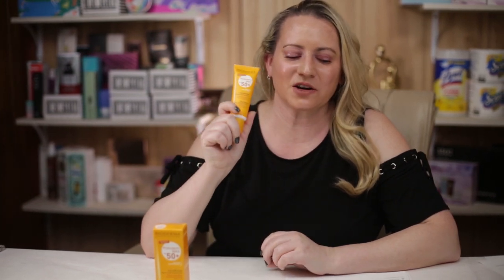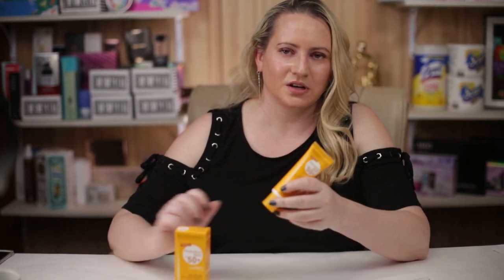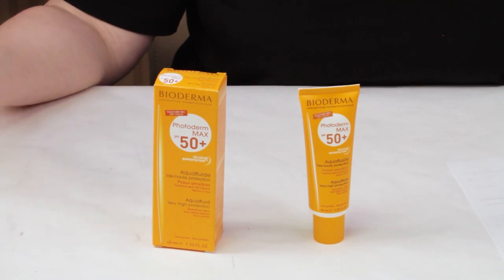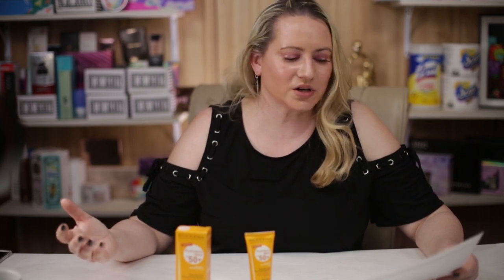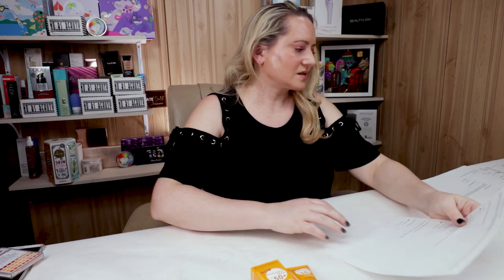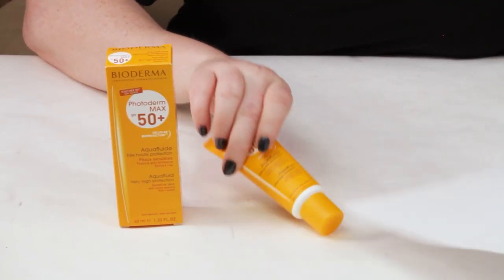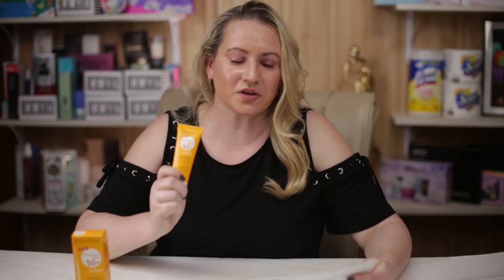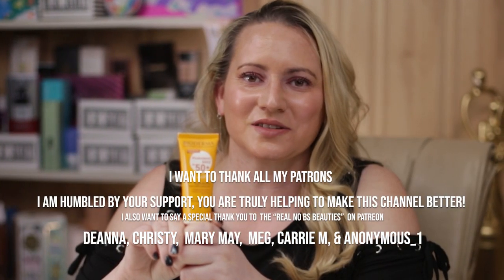Sunscreen Week 🌞 BIODERMA Photoderm 1Max Aquafluide SPF 50+ Review and How to Use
FYI- The PPD of this product is 42, NOT 24, which is what I stated in this video. I apologize for the confusion. I guess I'm not perfect (hehe).
Yes Style use rewards code NOBSBEAUTY for an additional discount

*** Since there is so much to sunscreen, sun protection, and preventing UV damage, I decided to include several resources that you can use for additional information- see below**

BASF Sunscreen Simulator- this is a great resource, you can enter in the active ingredients of a sunscreen and it will give you information on UVA and UVB protections based upon those ingredients.  You can also use this to estimate the PPD (persistent pigment darkening).  PPD is a great way to estimate how much protection you are getting from a sunscreen.  I will discuss this more in future sunscreen week videos.

The Klog has a great article that explains many of the terms relating to sunscreen, such as what SPF stands for, what PA means, etc.

Sunscreen Filters Chart (use this in addition to other resources since this is not the “end all be all” of sunscreen research)